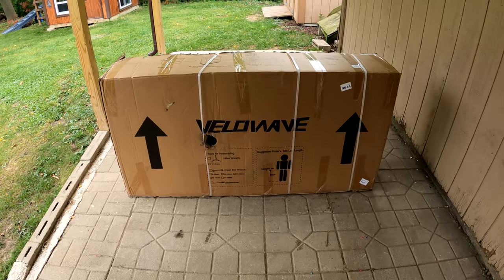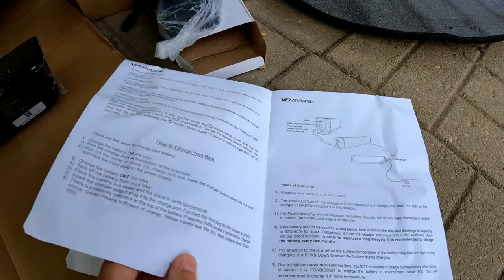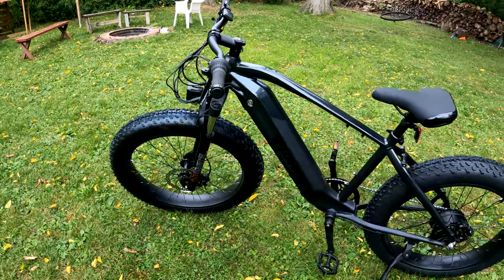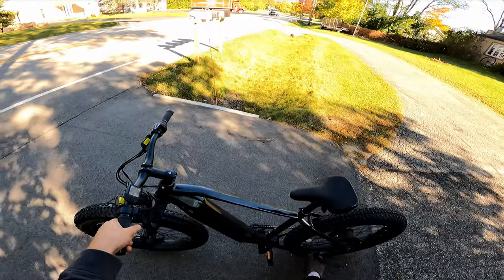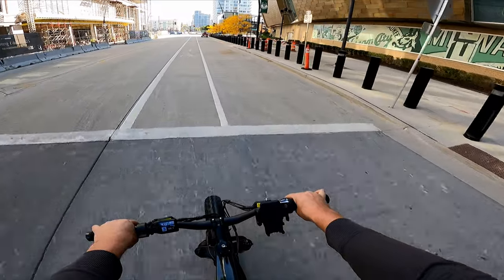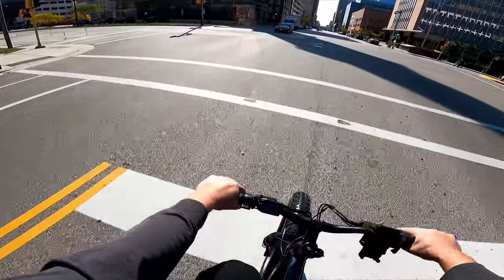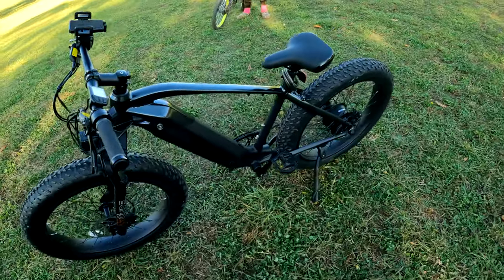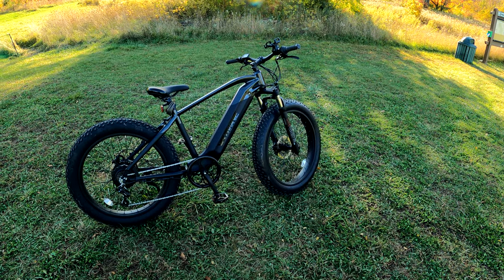Velowave Ranger eBike - Set Up, First Ride & Review!!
Unboxing and setting up the Velowave Ranger Fat tire electric bike. Then taking it on the first ride.  Also testing it out on different types of terrain.  Finally a review of the bike.  Come check it out!

Here are some of the ebike features:  750 watt motor, 48v battery, 40+ mile range, 28 mph max speed, 7 speed transmission, disk brakes, front suspension and LCD display.

Clink on the link below for more info and how to purchase

0:00 Intro
0:55 Unboxing
2:27 Set up
3:50 First ride
6:26 City test
7:40 Trail test
8:58 Review